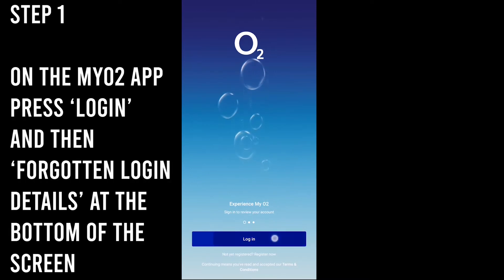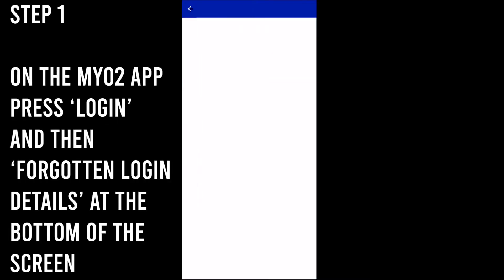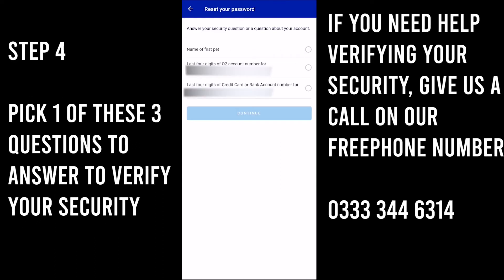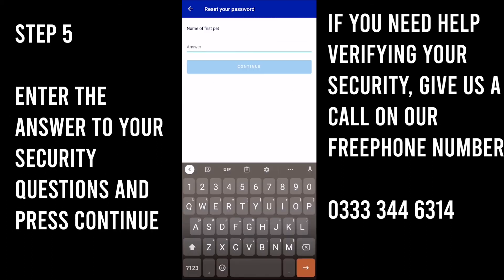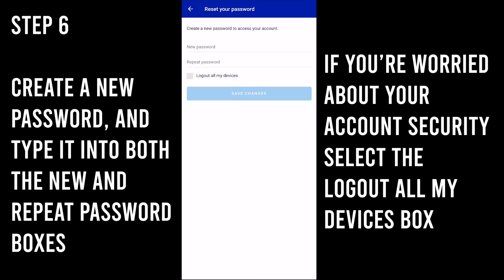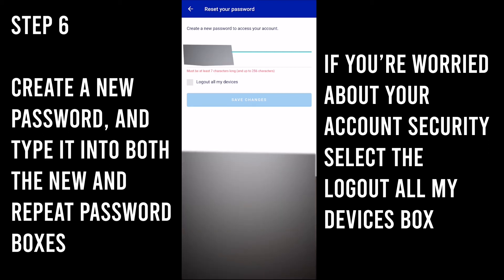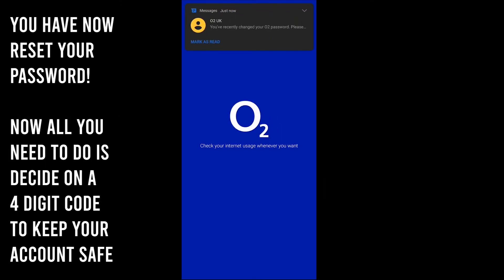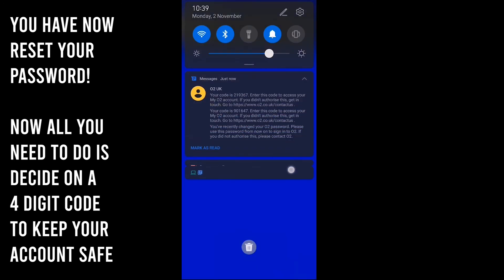How To Reset Your MyO2 Password On The MyO2 App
This video will take you through Step-By-Step resetting your Password for your MyO2 App. If you need extra help, or would like a hand with the security questions, give us a call on